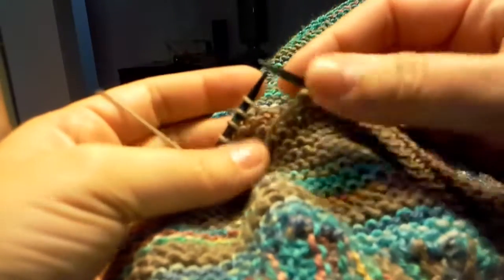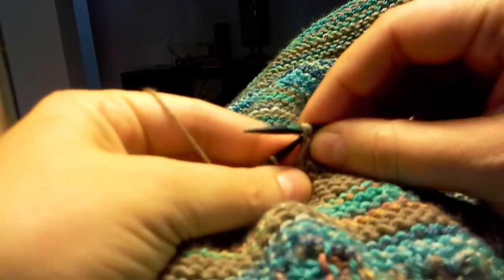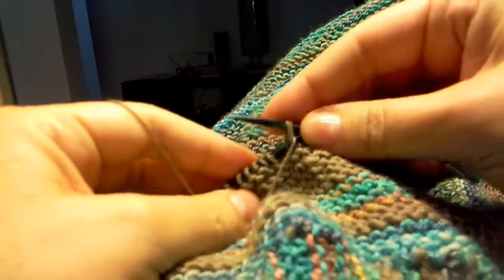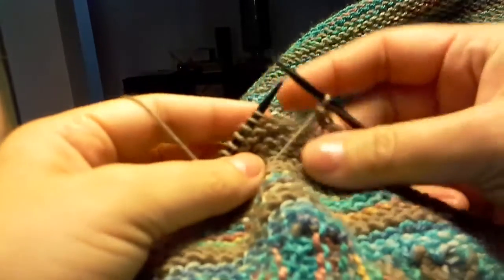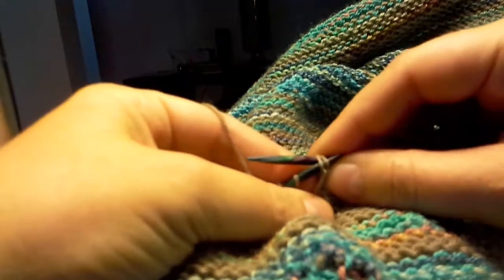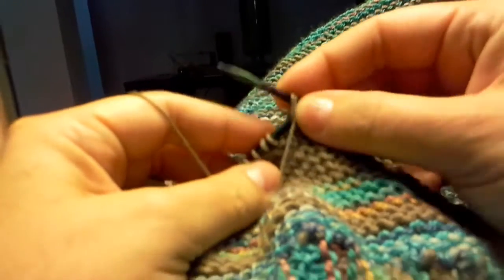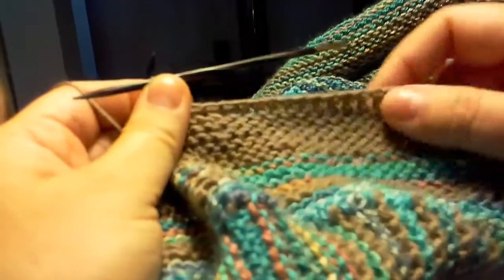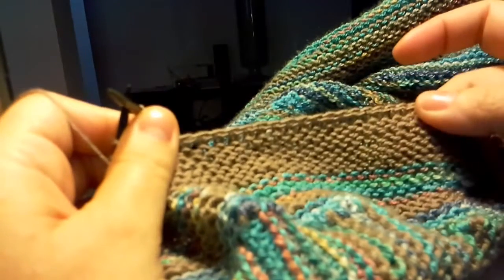Mindy's 2 handed Bind Off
A stretchy decorative bind off created using a combination of right handed and left handed knitting.